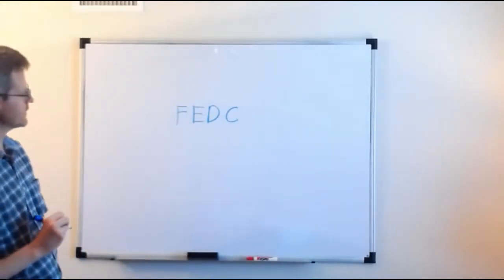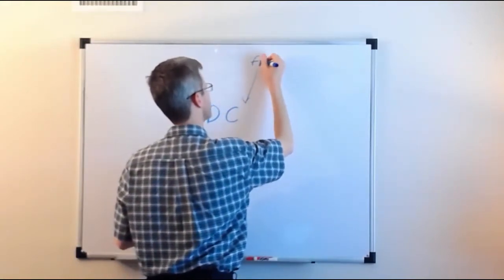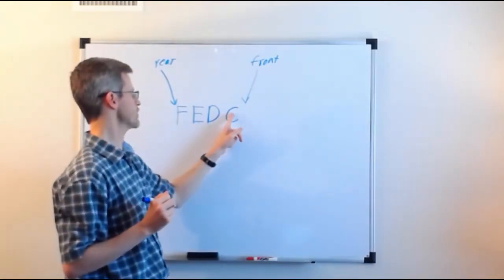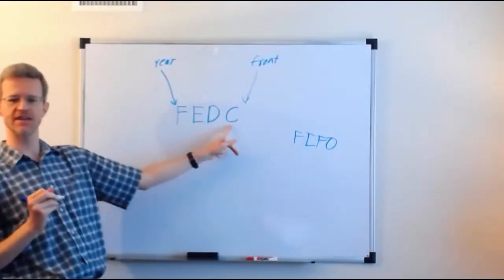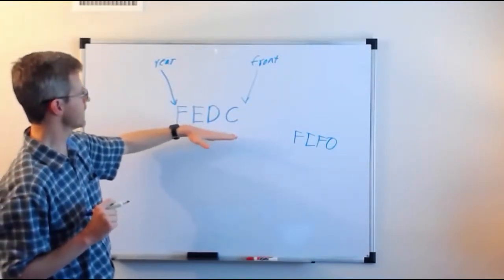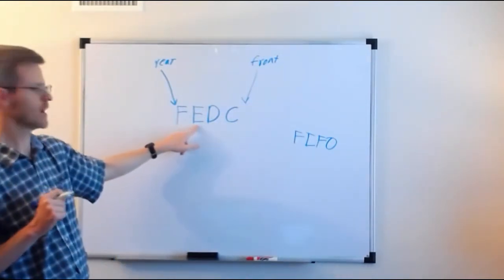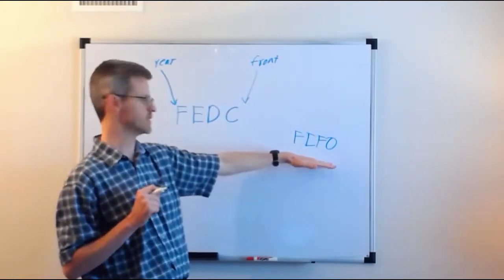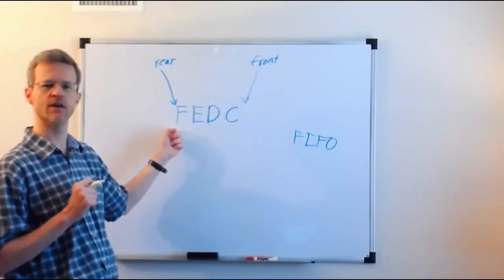Queue ADT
Introduction to the Queue ADT.  Queues obey the First-In First-Out discipline, which means the first object to be enqueued is the first object to be removed from the queue.